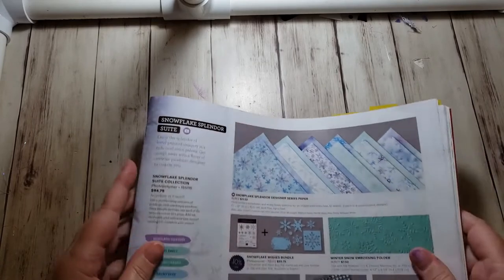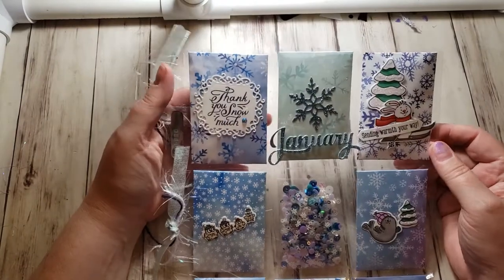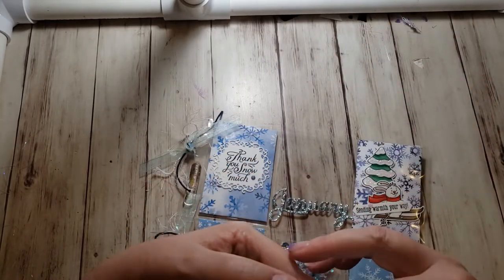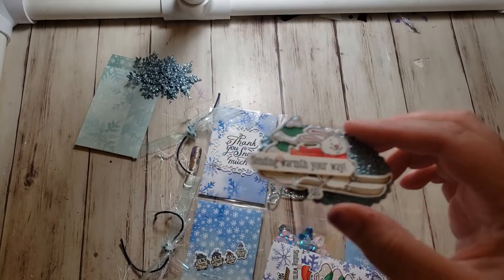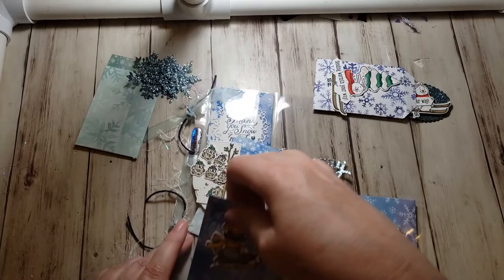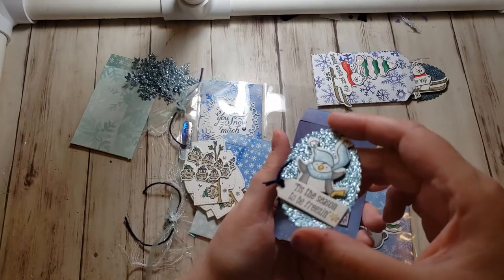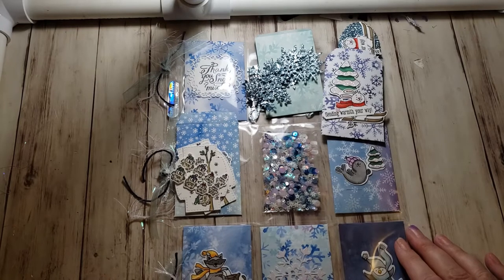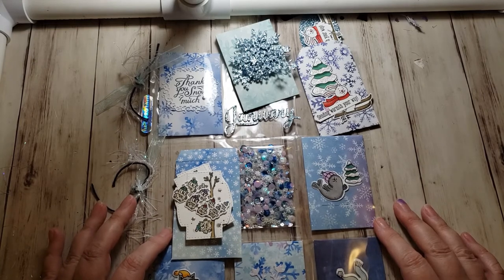Year of Embellishments Collab